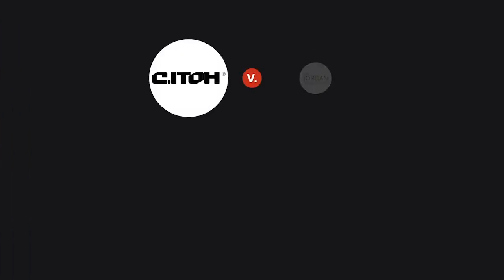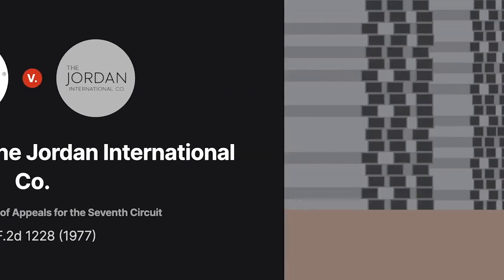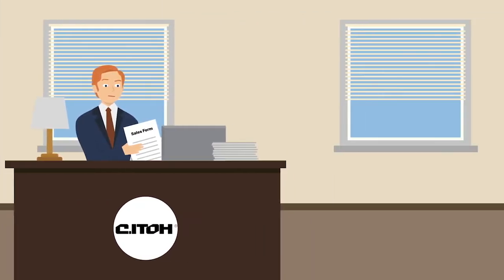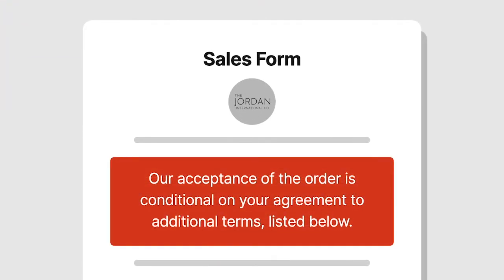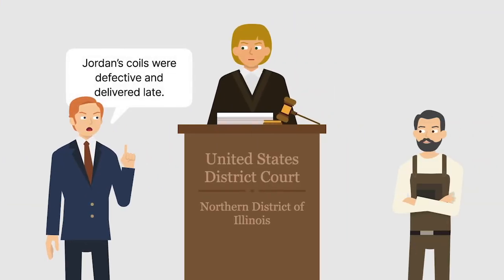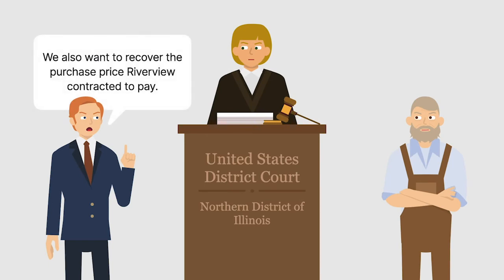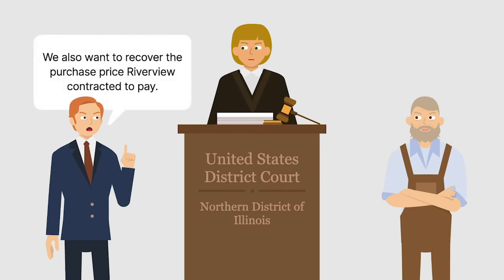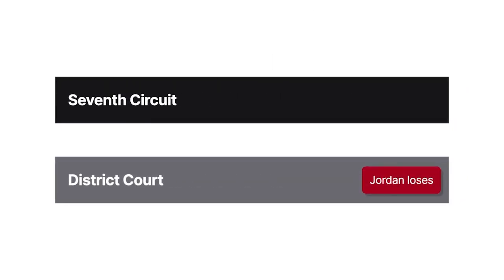C. Itoh & Co. v. The Jordan International Co. Case Brief Summary | Law Case Explained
C. Itoh & Co. v. The Jordan International Co. | 552 F.2d 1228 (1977)

When parties form a written contract, the terms binding the parties are laid out in writing. But what terms are included when the parties form a contract by their conduct? The Seventh Circuit considered that question in C. Itoh and Company versus The Jordan International Company.

C. Itoh and Company sent the Jordan International Company a purchase order for steel coils. Jordan replied by sending its standard sales acknowledgment form. The form stated that Jordan’s acceptance of the order was conditional on Itoh agreeing to additional terms listed on the form, which included an arbitration clause.

Itoh planned to sell the steel coils purchased from Jordan to Riverview Steel Corporation. Itoh and Riverview formed a contract that included an arbitration clause.

Although Itoh never accepted or rejected Jordan’s terms, Jordan delivered the steel coils and Itoh paid for them. However, Riverview refused to buy the coils from Itoh, claiming they were defective and failed to conform to the standards in Riverview and Itoh’s contract.

Itoh filed a claim against Jordan alleging that the coils were defective and that Jordan’s delivery was late. Itoh also filed a claim against Riverview to recover the purchase price Riverview had contracted to pay. Jordan filed a motion under the Federal Arbitration Act, asking the district court to stay the action pending arbitration. The district court denied the motion, and Jordan appealed to the Seventh Circuit.

Want more details on this case? Get the rule of law, issues, holding and reasonings, and more case facts

Have Questions about this Case? Submit your questions and get answers from a real attorney